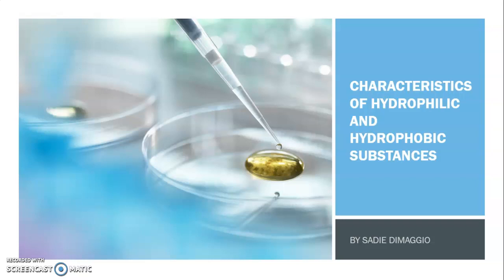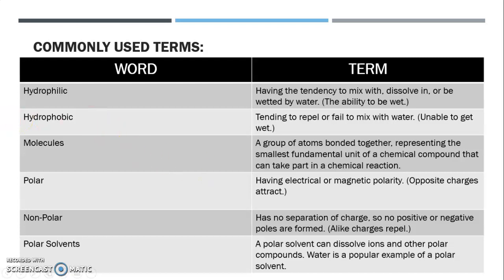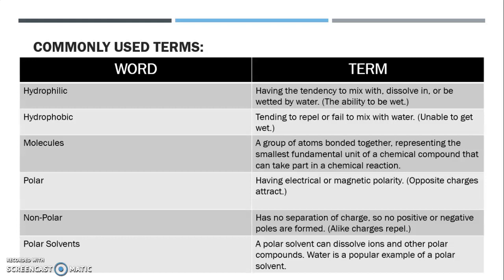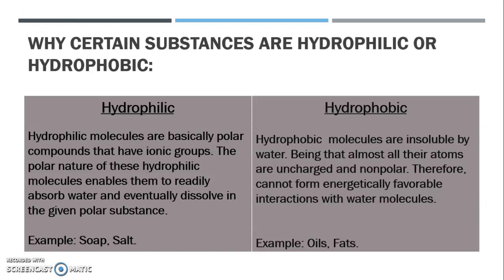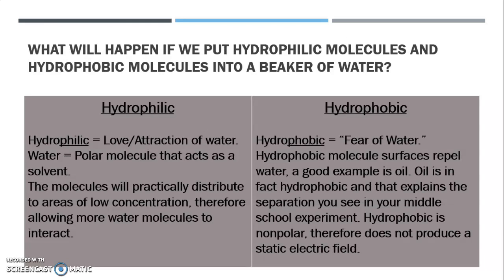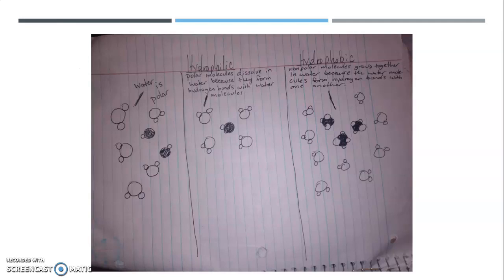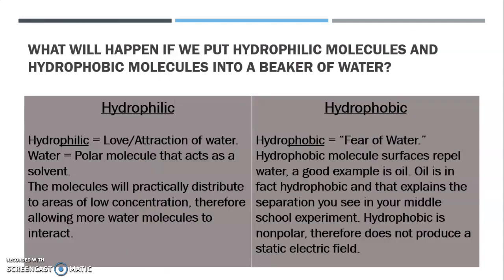Hydrophilic and Hydrophobic